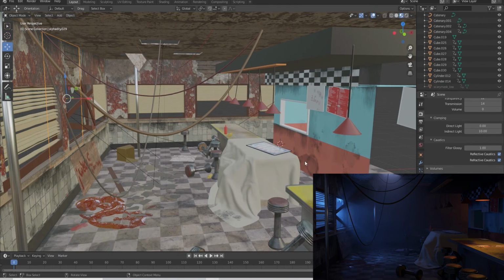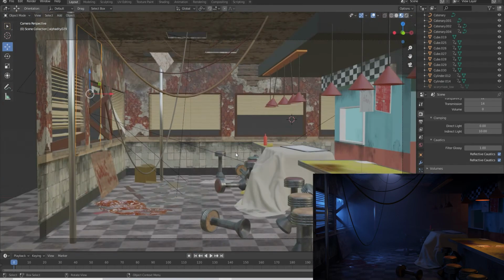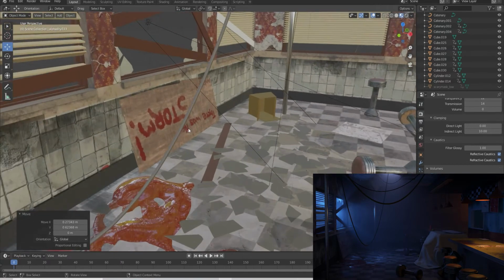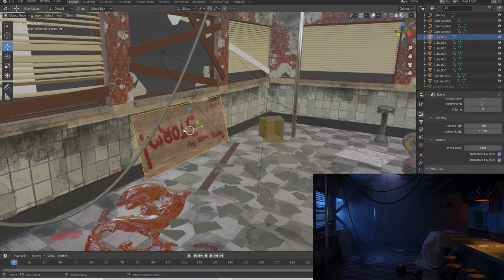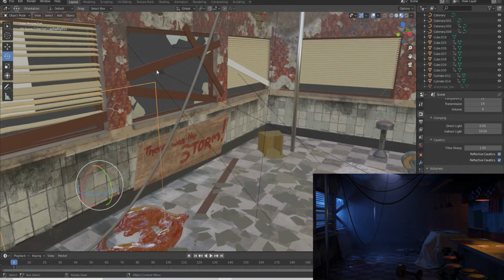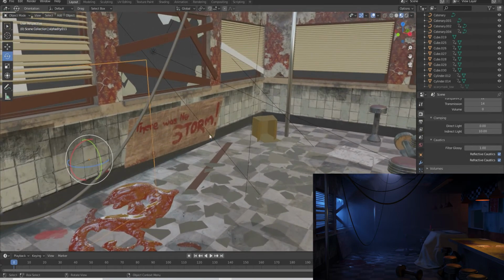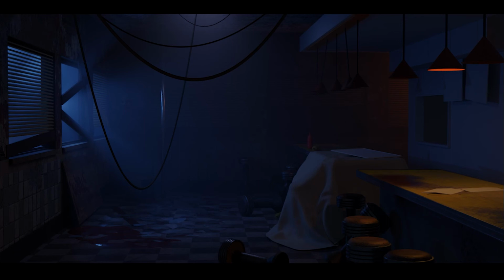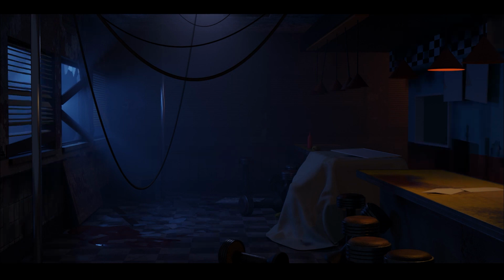My First 14 days in Blender (what I learned)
Gumroad My First 14 days in Blender (what I learned)
I thought I'd show a video on how my process is on learning Blender for my first 14 days. I watched tons of videos from the donut tutorial from Blender Guru, some of Grant Abbitt, Joe Garth and even Josh Gambrell. Blender is one of the most powerful 3d Modeling applications, and I believe with be the best within the next couple of years so I thought I get in-tuned now. This week I focused on the user Interface, modifiers, and poly modeling tools. because those are the core functions in any 3d application. Next week will be materials and texturing.